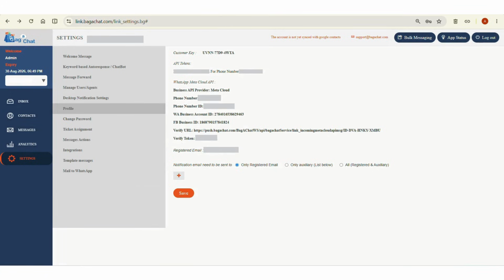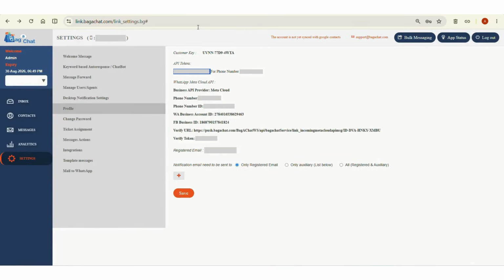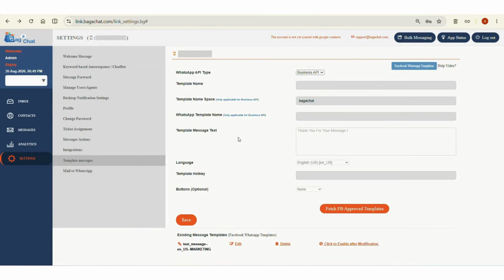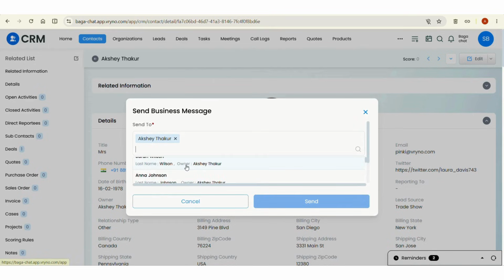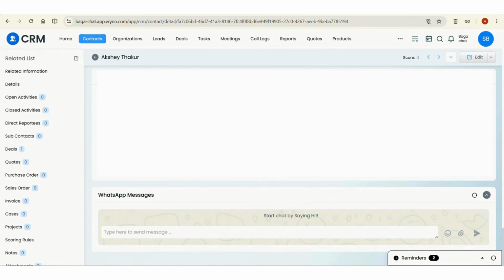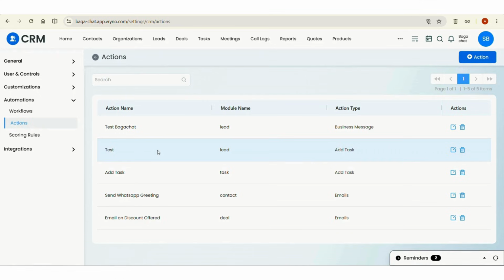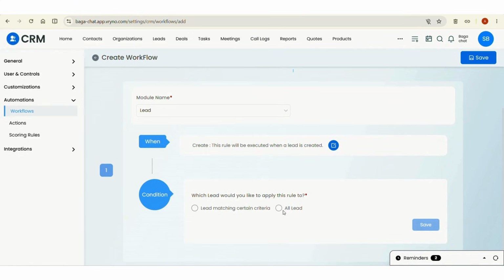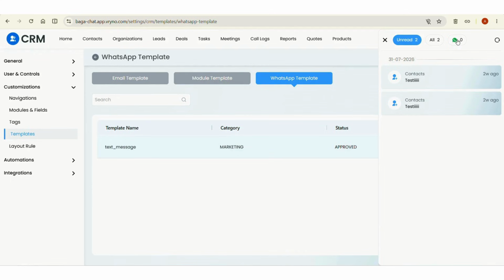BagAchat and Vryno Integration | Step-by-Step Guide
Want to connect BagAchat with Vryno CRM and streamline your WhatsApp conversations and CRM workflows? 🚀

In this step-by-step guide, we'll walk you through the BagAchat and Vryno integration process, helping you connect your WhatsApp communication with your CRM and manage conversations more efficiently.

In this video, you'll learn how to:

Connect BagAchat with Vryno
Set up the integration step by step
Sync and manage customer conversations
Streamline your communication workflow
Get started with Vryno CRM

Whether you're managing leads, customer conversations, or sales follow-ups, this integration can help bring your communication and CRM processes together in one streamlined workflow.

🚀 Get Started with Vryno
Ready to simplify your business workflows?